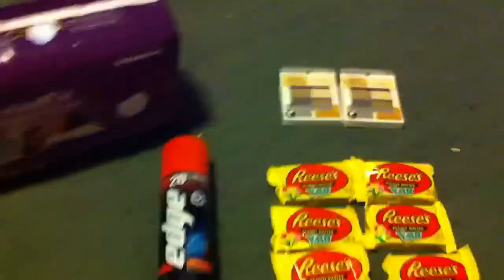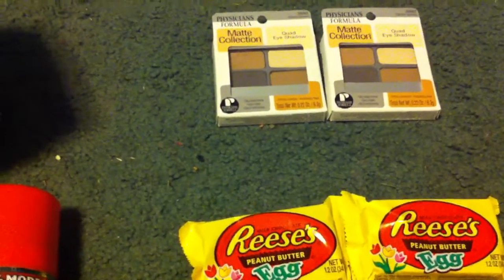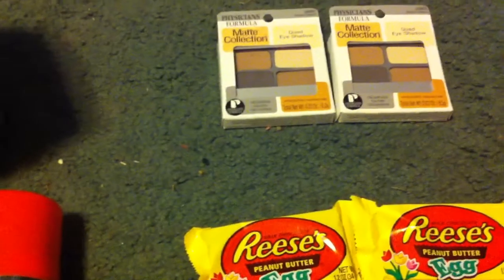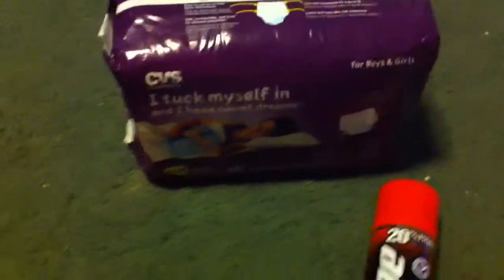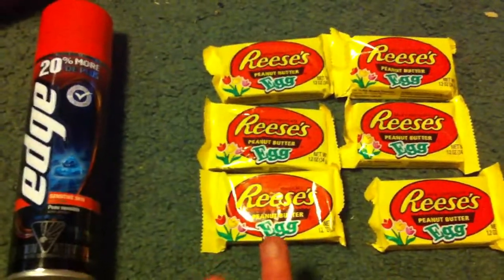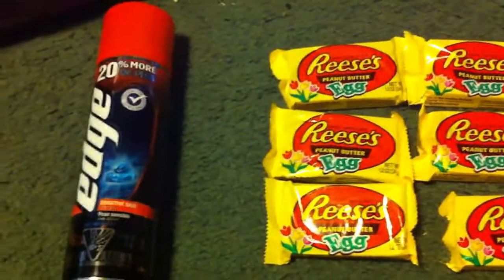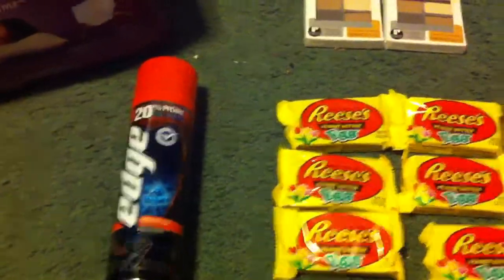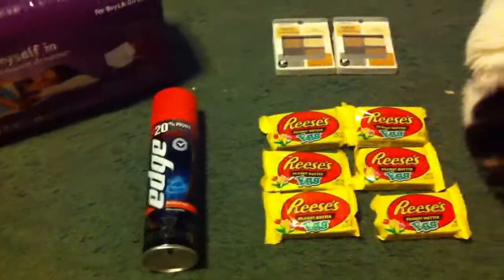Cvs freebies and mm this week ending 3/28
Some of the deals I did earlier this week at cvs. Love the free/very cheap Reece's eggs!!